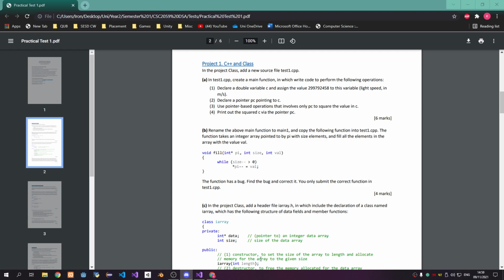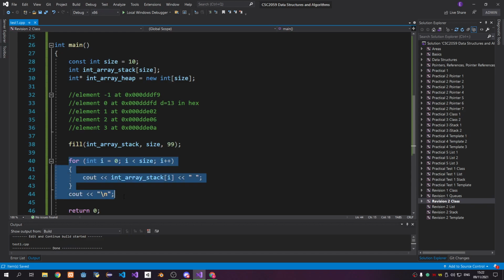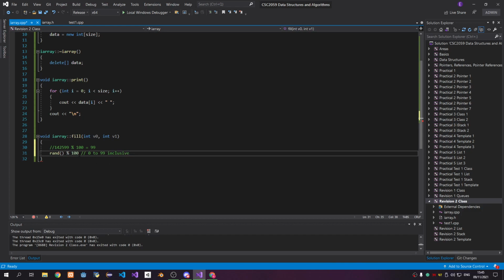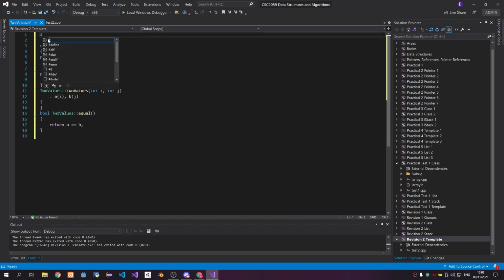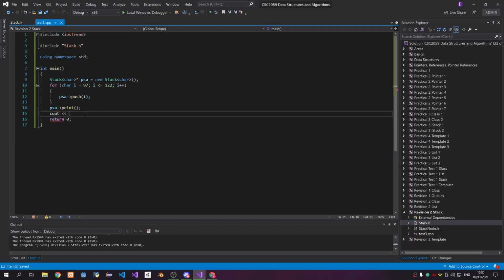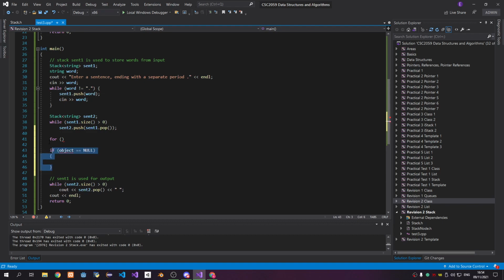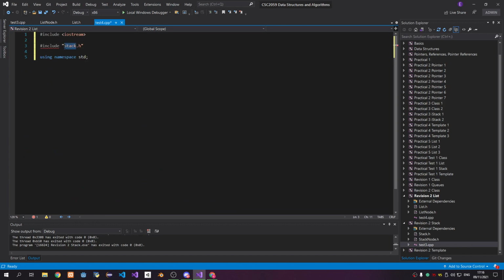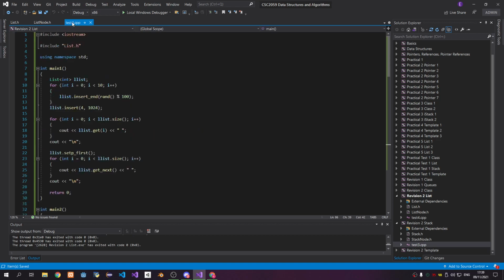Practical Test 1 Revision (Part 2)